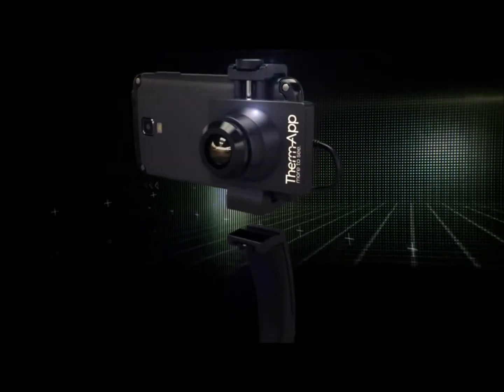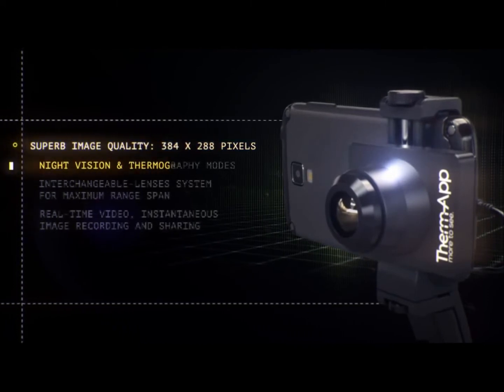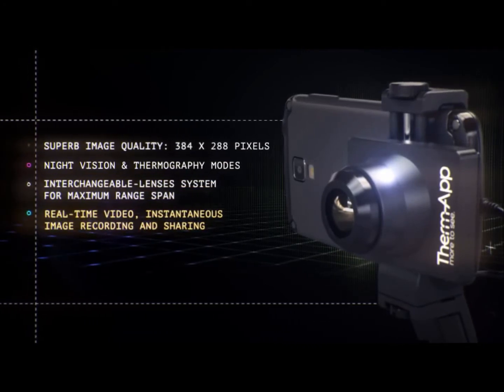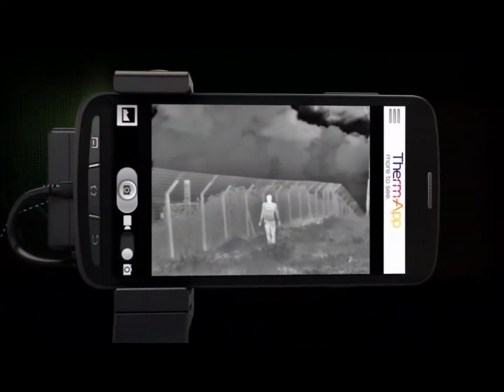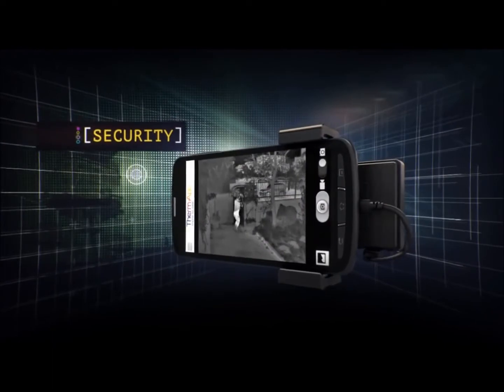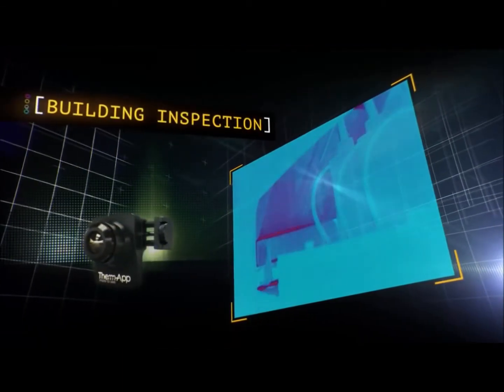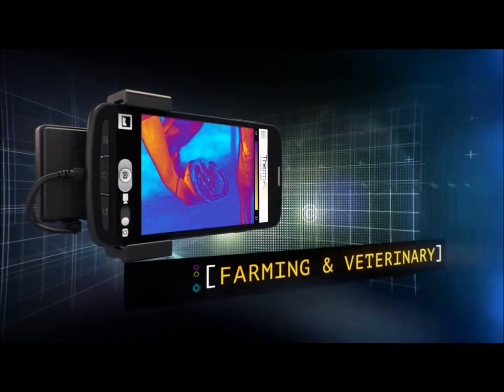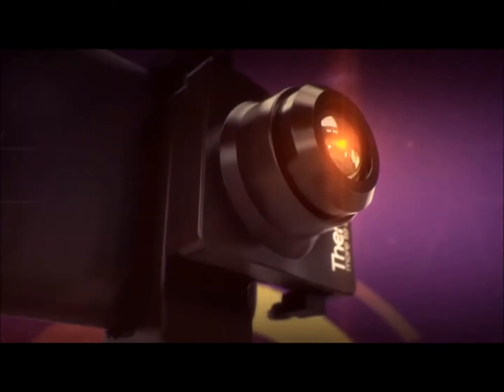AmazingCool Gadgets - Therm-App. Thermal Imaging Device, available on Amazon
Check the thermal camera for ANDROID PHONES